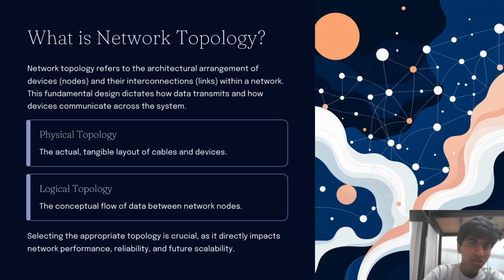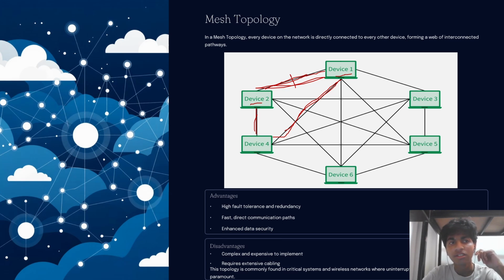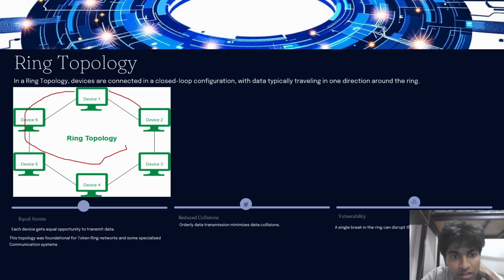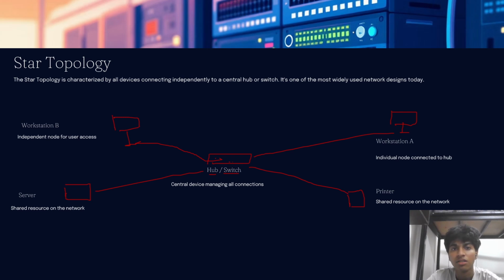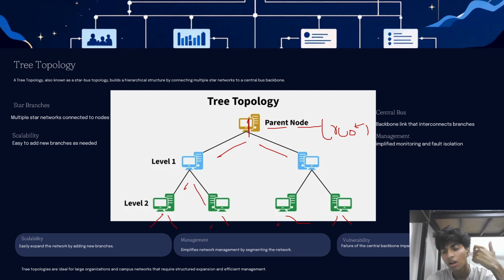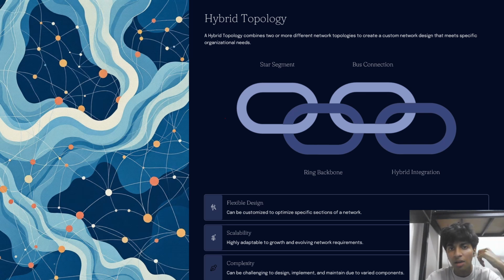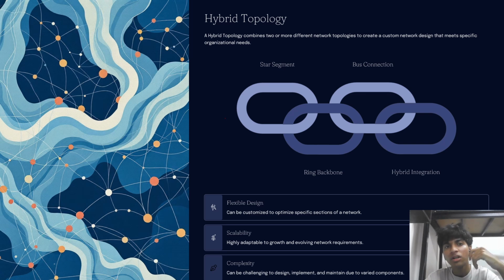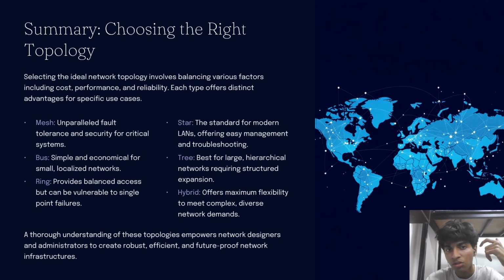Understanding Network Topologies and a guide on how to choose the appropriate one